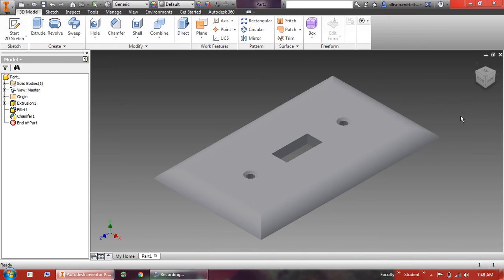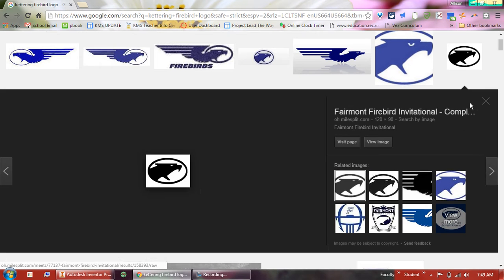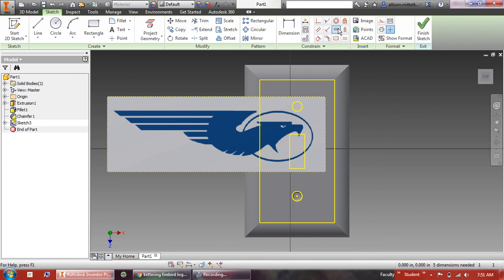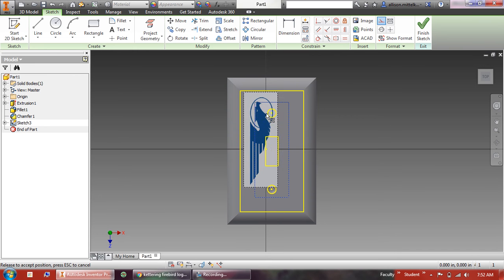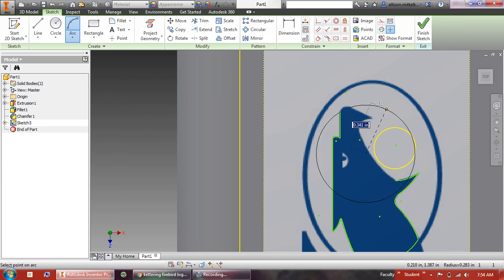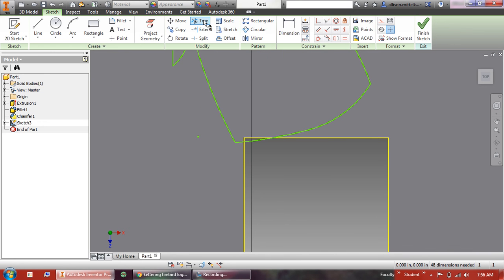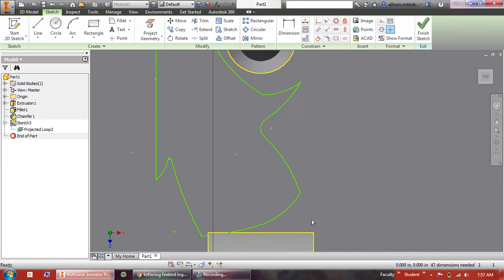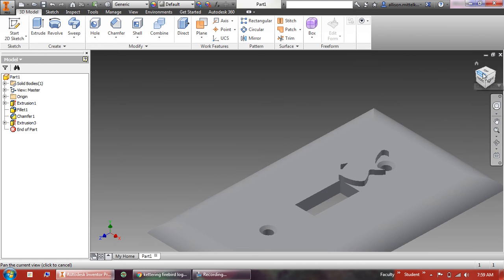Light Switch Using an Image for the Design